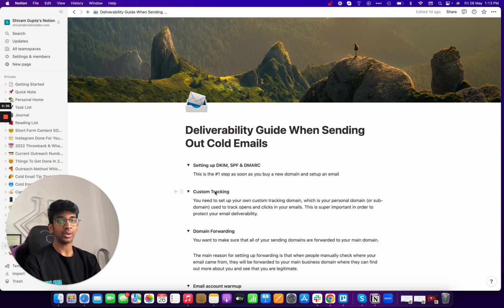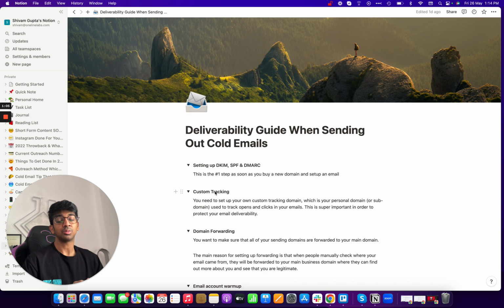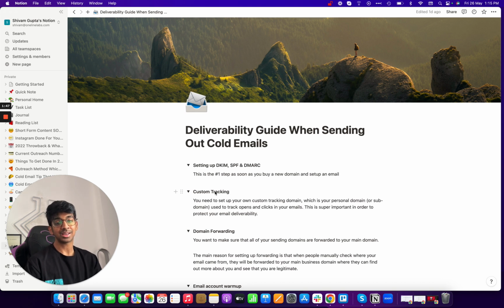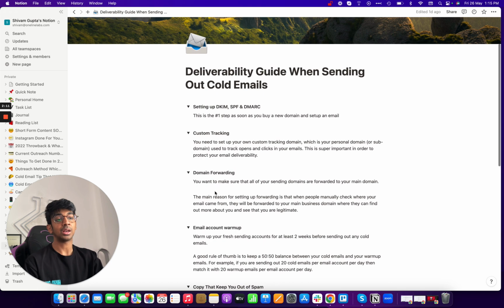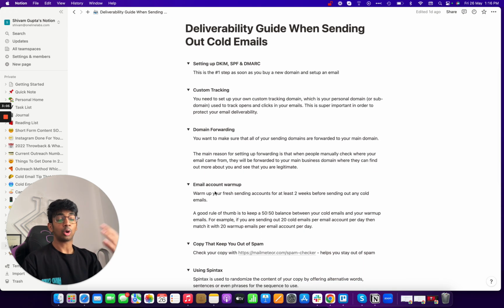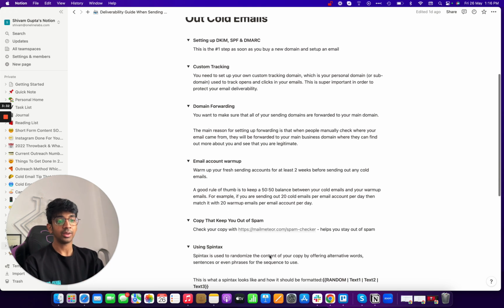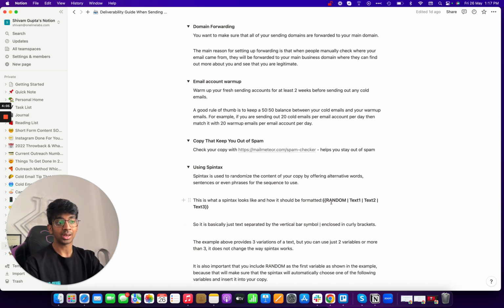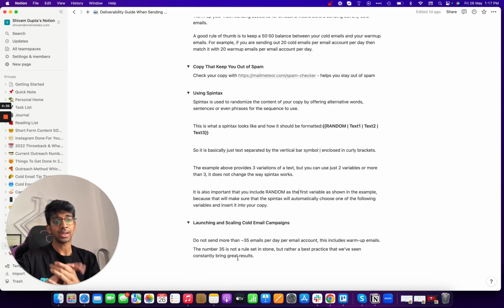Deliverability Guide For When Sending Out Cold Emails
Cold email deliverability refers to the ability of an email to successfully reach its intended recipient's inbox without being filtered as spam or blocked by email service providers. It is a measure of how effectively a cold email is delivered to the recipients' inbox.